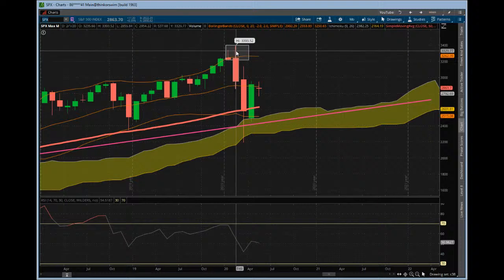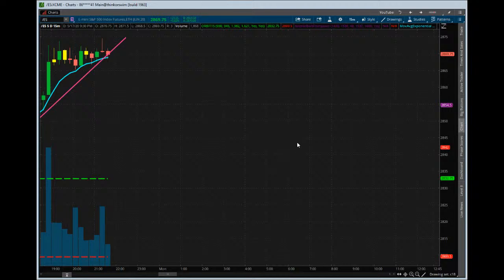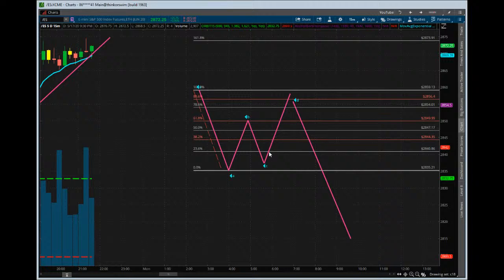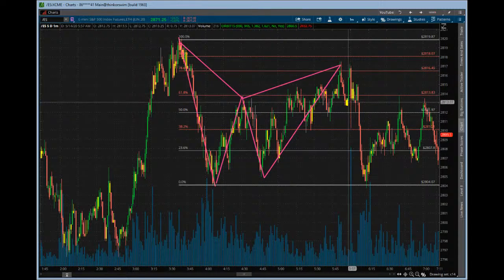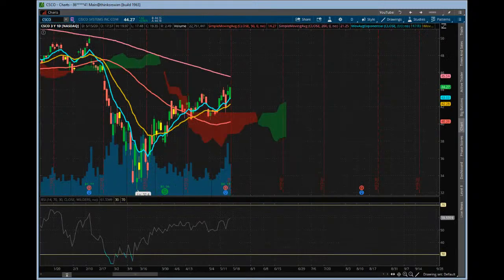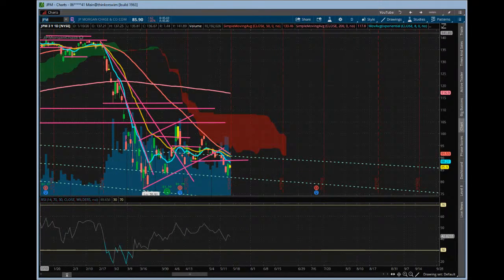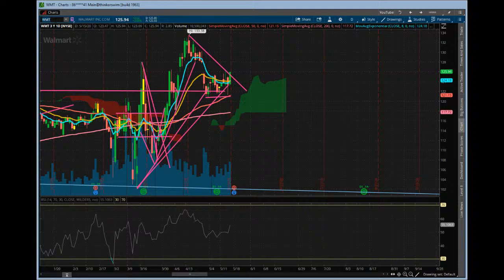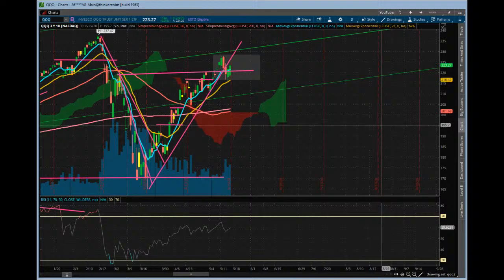Learn to Day Trade: Harmonics - Gartley Pattern